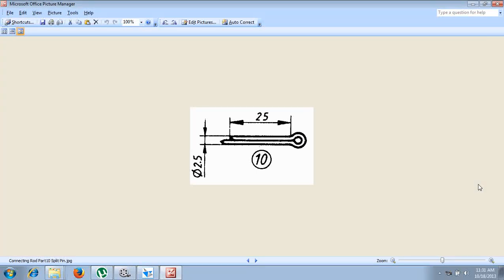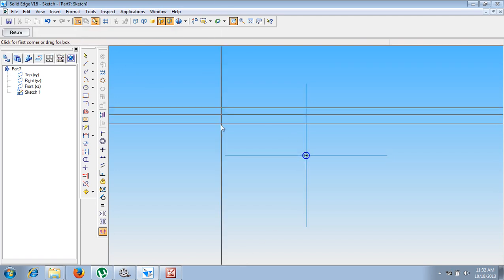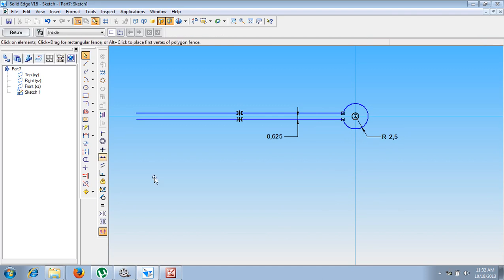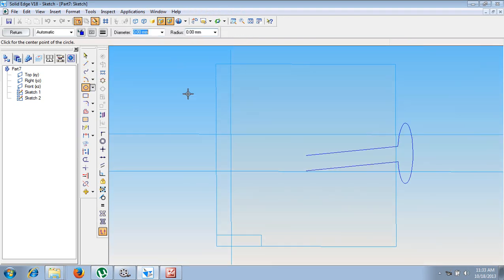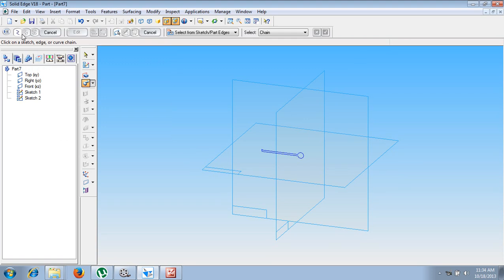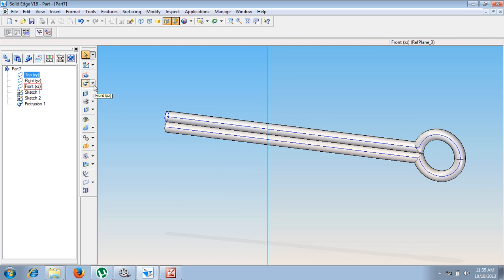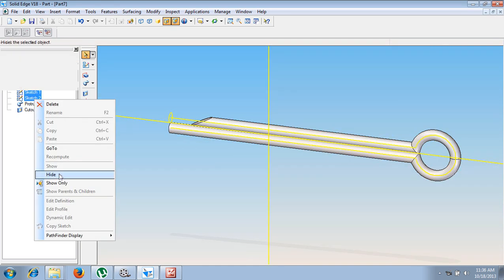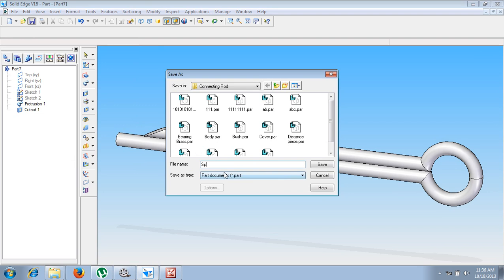Connecting Rod Part Split Pin amogha j